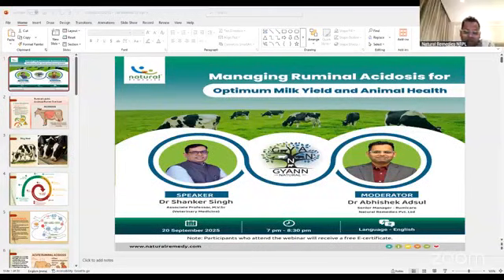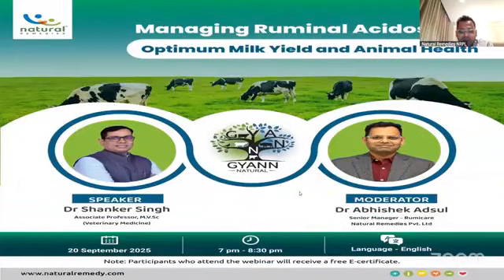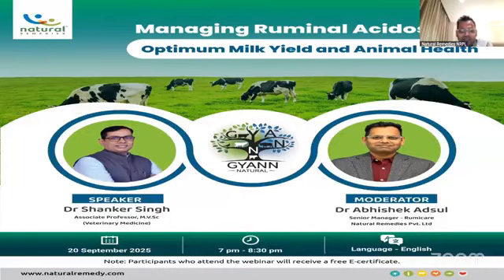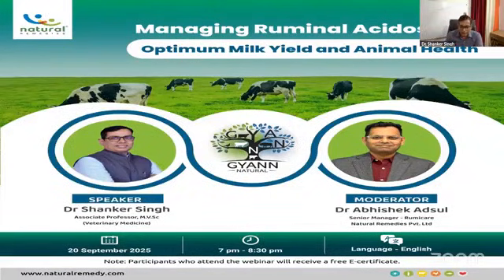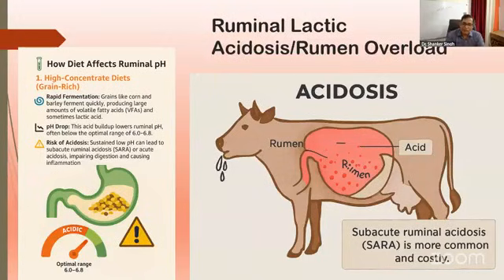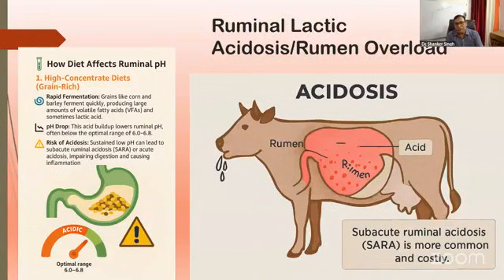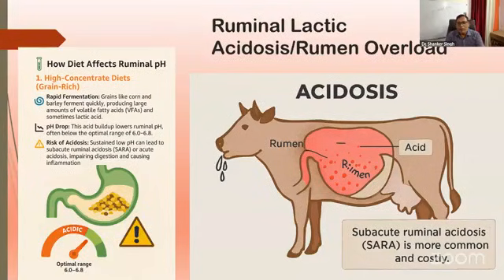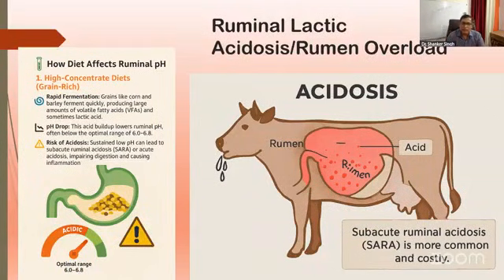Acidosis in Cattle: The Mistake Farmers Keep Making